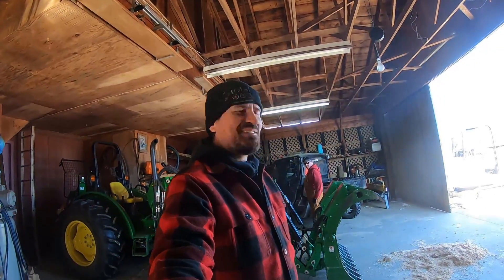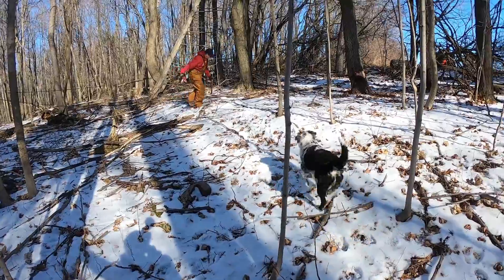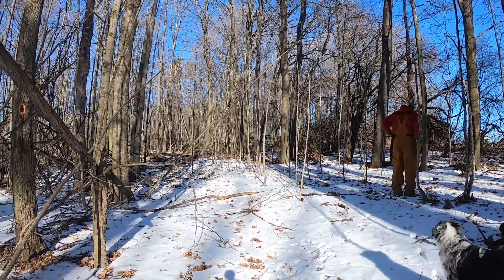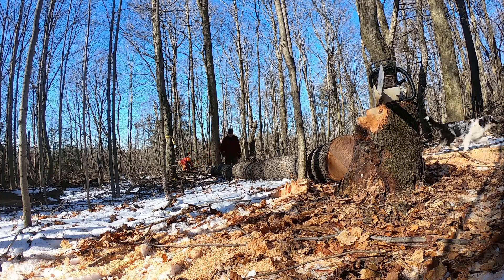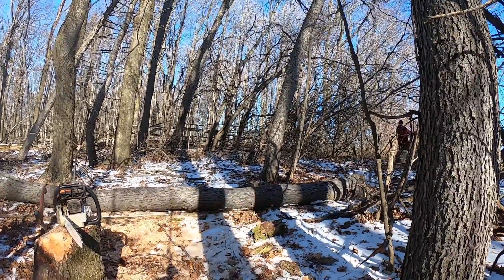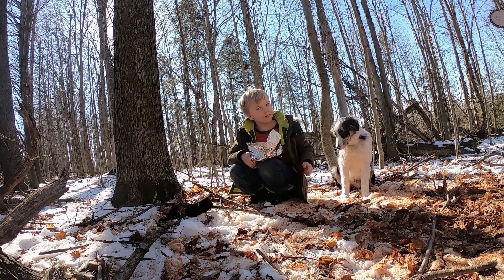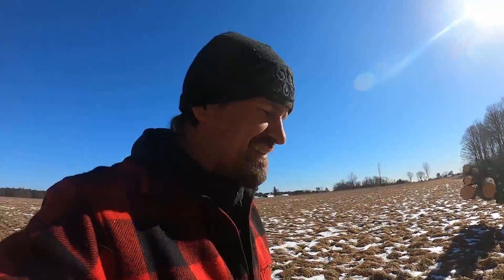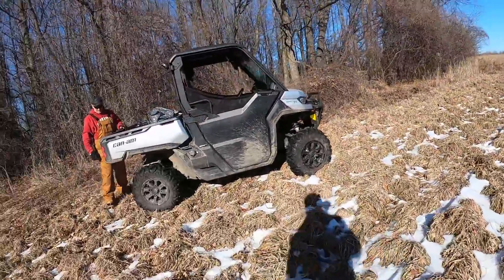Cherry chop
Our neighbor graciously allowed me to cut a cherry for the sawmill from his woodlot.  Many of them seem to be affected by something that attacks the bark, so I tried to choose one that was affected but still had solid lumber.  I haven't milled cherry before, so it will be interesting to see how it turns out.